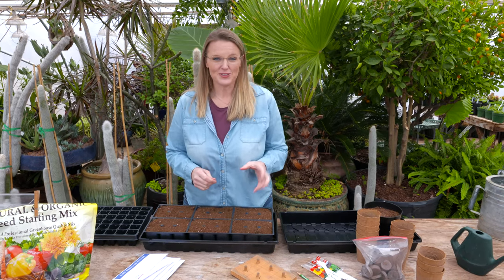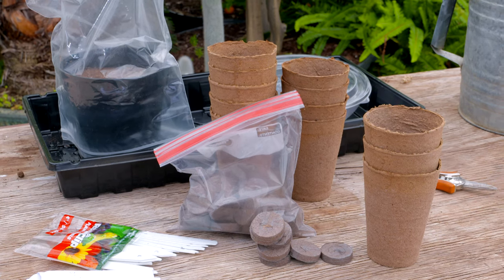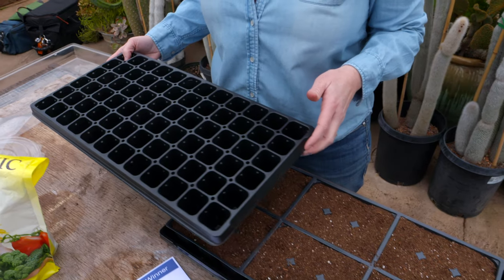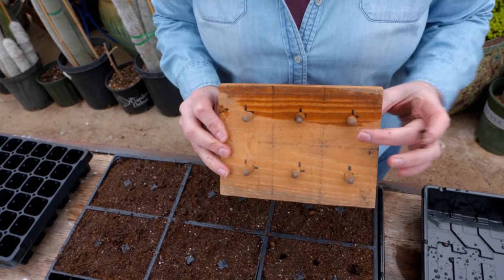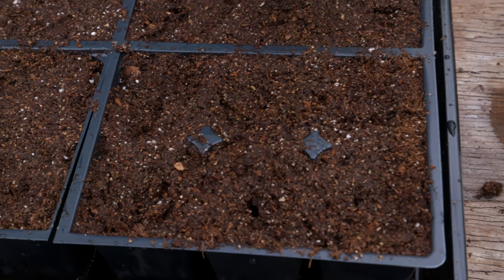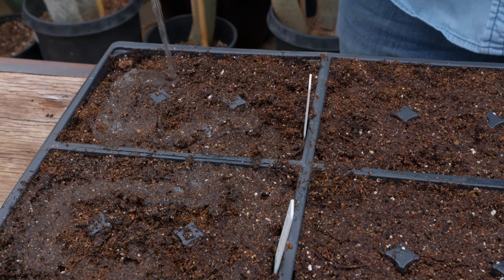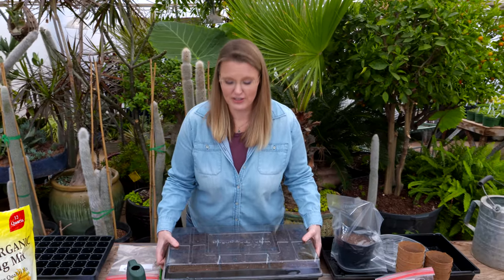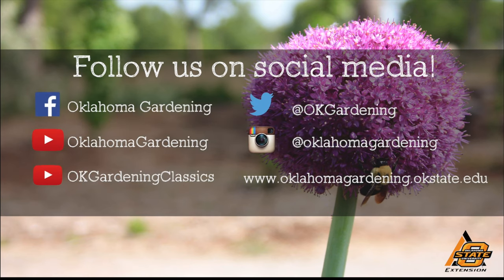Starting Cool and Warm Season Vegetable Seeds for Transplanting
We have tips on planting seeds that will be future vegetable garden transplants, including deciding which seeds to plant when to make sure that your cool and warm season plants are ready to transplant at the right time.

Questions?